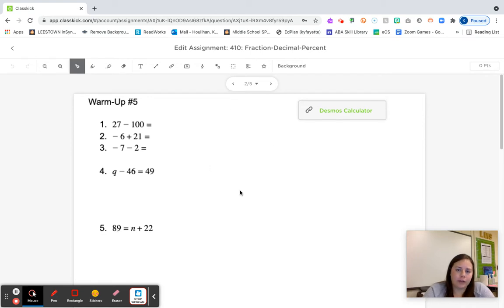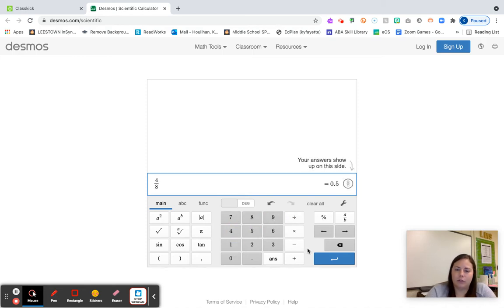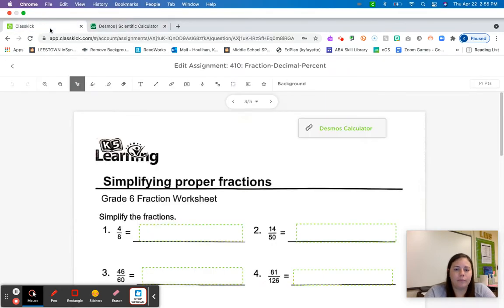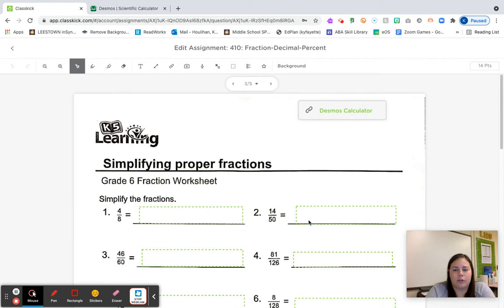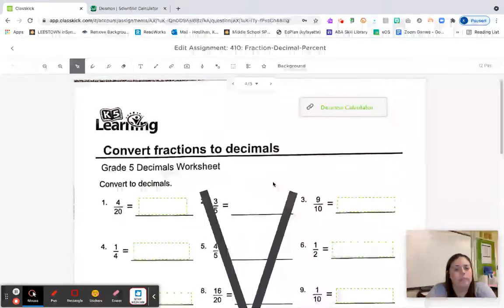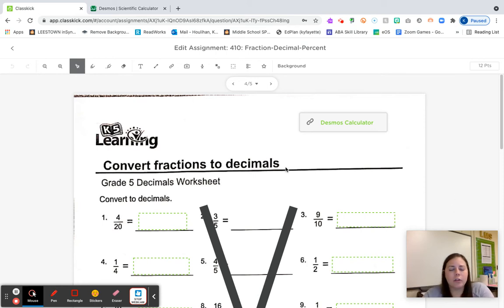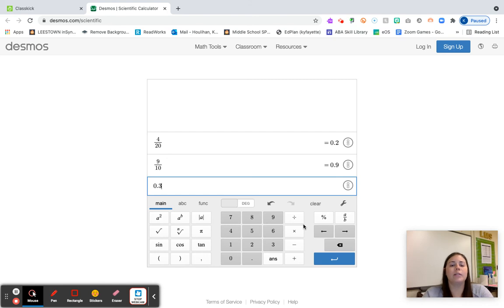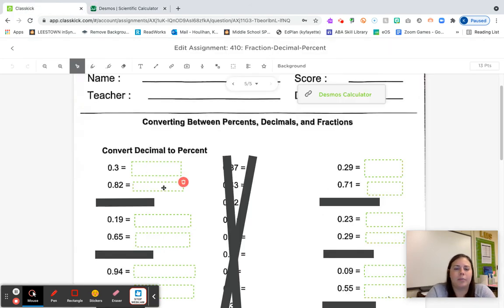Fractions, Decimals, Percents